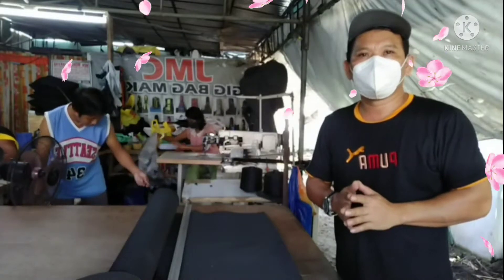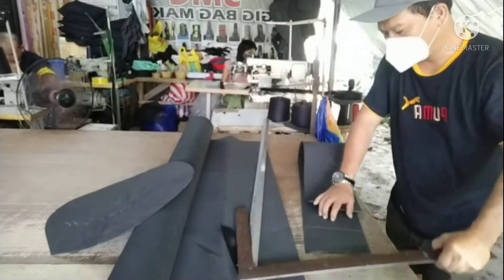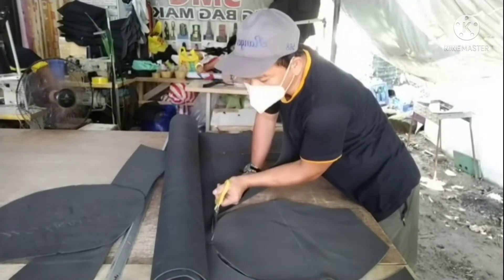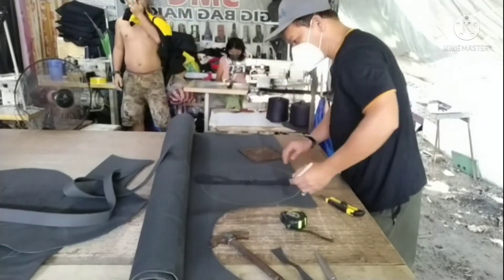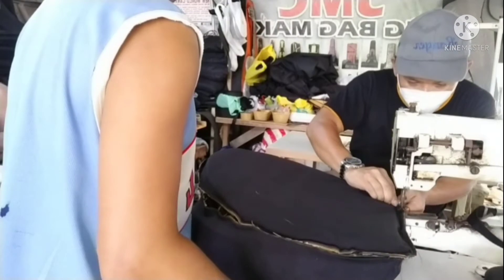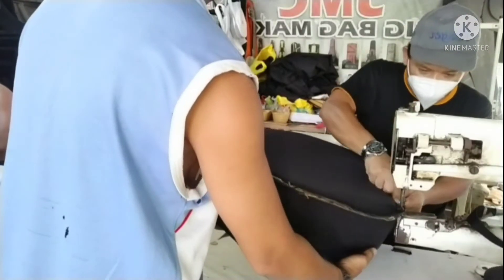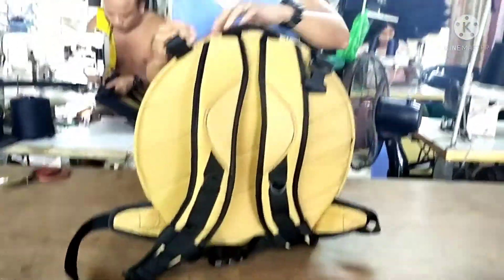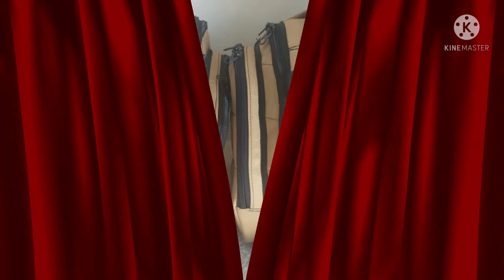Drum Pad and Snare Bag making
JMC
Gig bag maker
We customized all kinds of musical instrument Bag